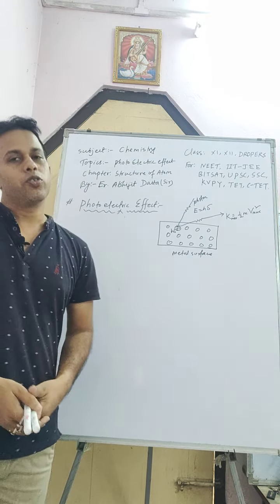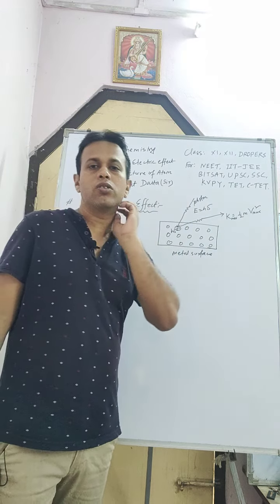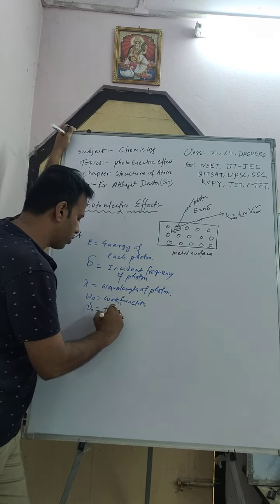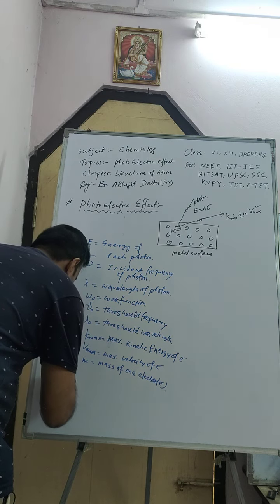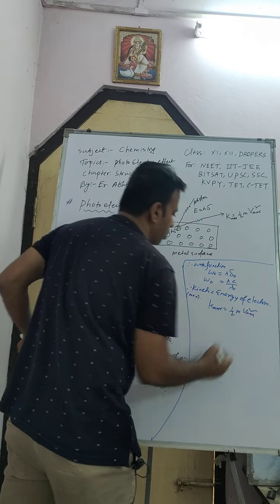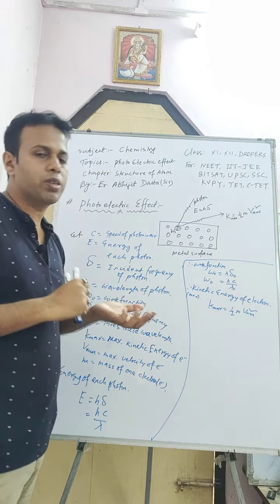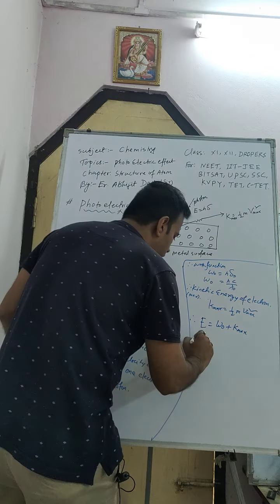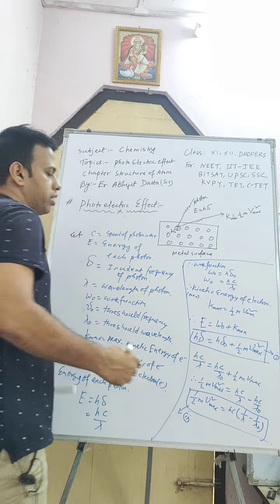Chemistry 🧪 I Photo Electric Effect Full Concept in Details Explanation for NEET IIT-JEE UPSC NDA 📚🙂